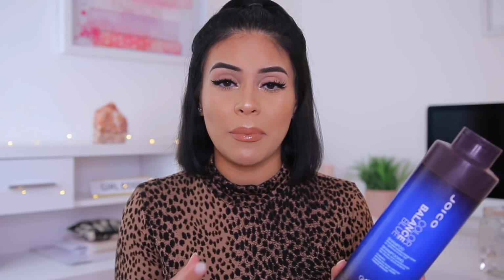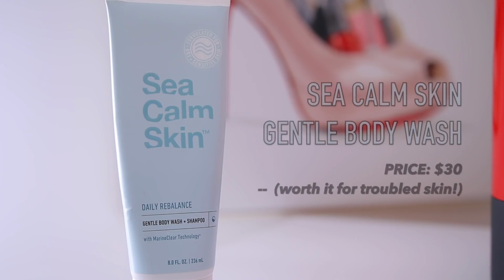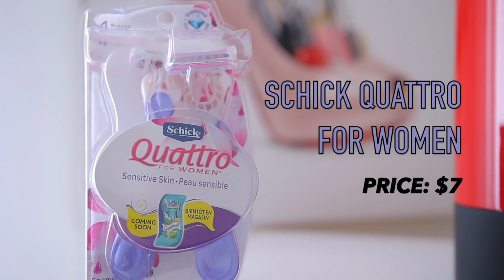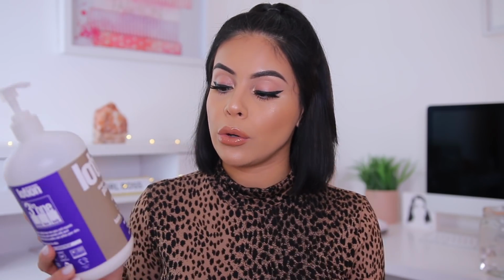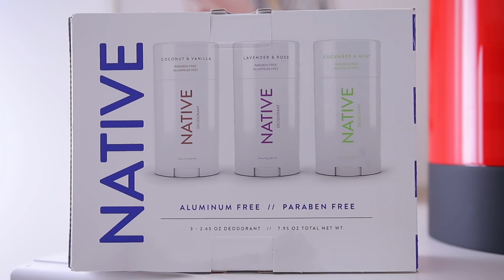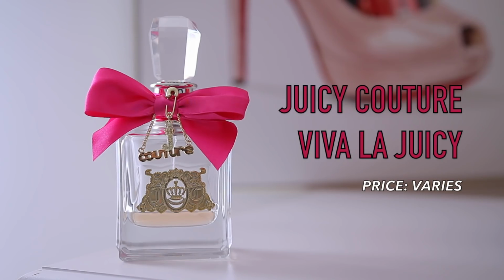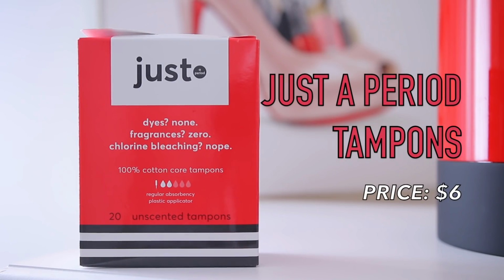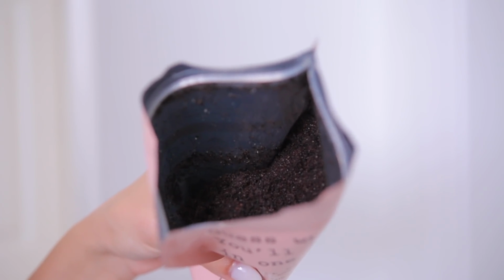HYGIENE ROUTINE: STAYING CLEAN + SMELLING GOOD! | JuicyJas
HYGIENE ROUTINE 2019 / MY MUST HAVE PRODUCTS TO STAY CLEAN & SMELL GOOD!

Hi babes! Today we are talking all about hygiene! SUPER IMPORTANT topic more than makeup lol so I wanted to share with you all of the products that I use in the shower and out of the shower to stay fresh, clean & always smell good! Hope you enjoy xx

- Joico Color Balance Blue Shampoo
- Maui Moisture Color Protection Shampoo
- Ren Pure Rose Water Body Wash
- Dove Bar Of Soap
- Everyone Lotion | Lavender + Aloe
- Native Deodorant
- Lou Anna Coconut Oil
- Frank Body Original Coffee Scrub
- Just A Period Tampons
- Just A Period Pads

WHAT I’M WEARING:

- Shirt: H&M
- Lip Color: Ardell Lip Lacquer | Soft Touch
- Lashes: Colourpop Faux Mink Lashes | Mami
- Nails: Dip almond shape / Color: American White

FAQ'S
Song // No Vacation Peachy Pavement

xoxo,

Jasmine ♡ | JuicyJas